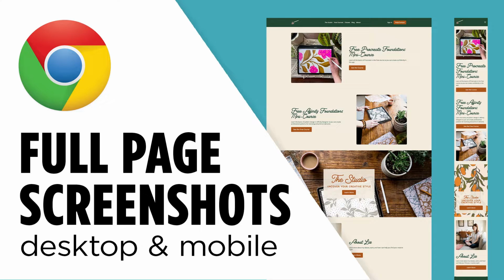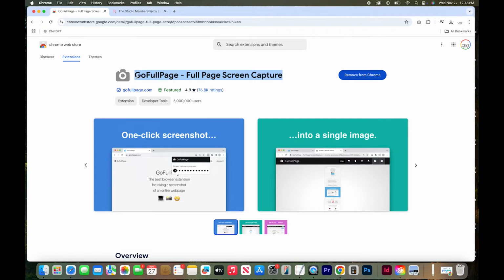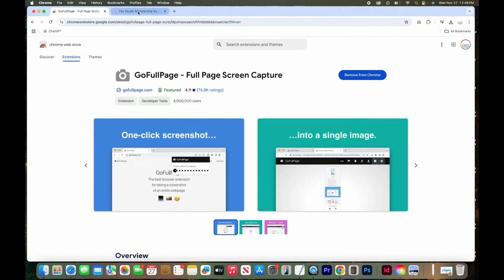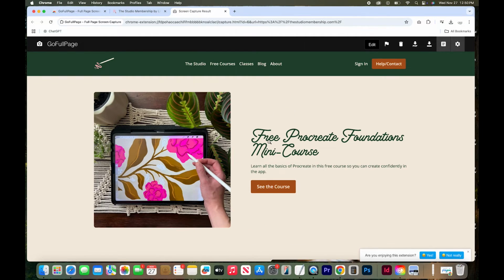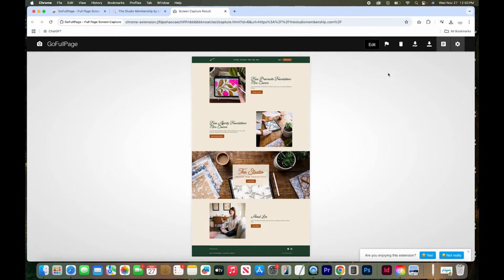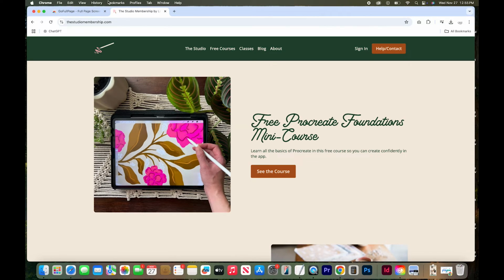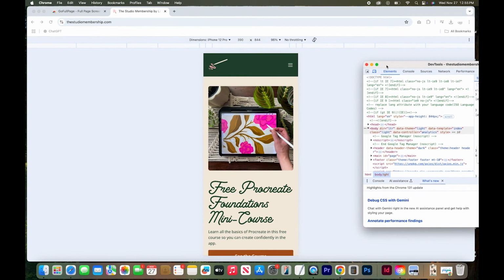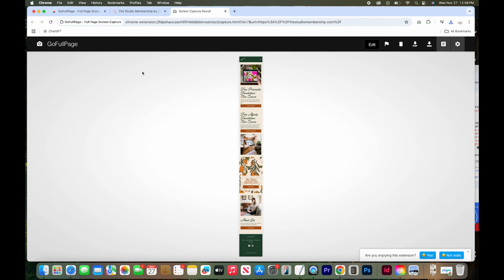Take Full Webpage Screenshots in Chrome (Desktop & Mobile Websites) - High-Resolution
Need to capture an entire webpage in stunning detail? In this tutorial, we’ll show you how to take high-resolution full-page screenshots in Google Chrome on both desktop and mobile. Learn to use Chrome's built-in developer tools and the powerful Go Full Page Chrome extension for flawless, high-quality captures. Perfect for designers, developers, and anyone who needs every pixel of the picture! 🖼️✨

► How to use Chrome’s built-in tools for high-resolution desktop screenshots.
► Step-by-step guide to using the Go Full Page Chrome extension for crystal-clear full-page screenshots.

💡 CONTENTS
00:00 - Introduction
00:10 - Get the Go Full Page Chrome extension
00:47 - Take a desktop website screenshot
02:00 - Take a mobile website screenshot using Chrome developer tools